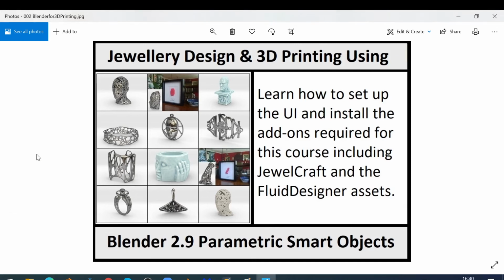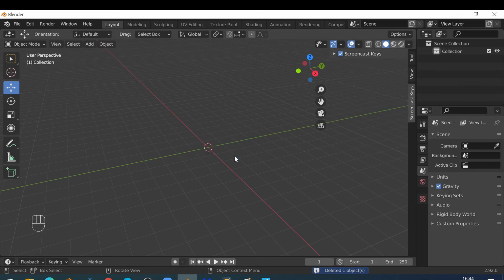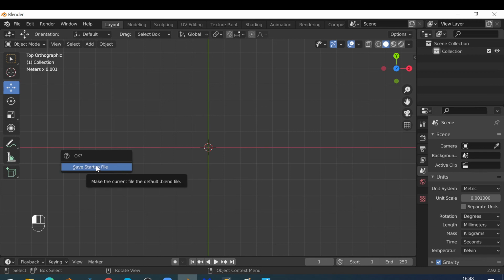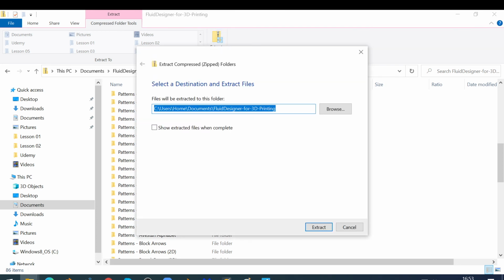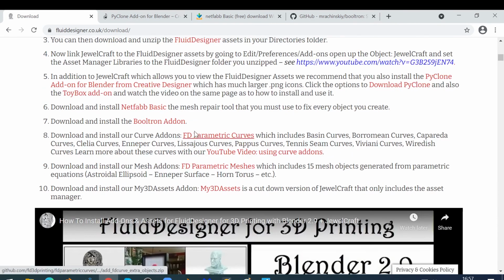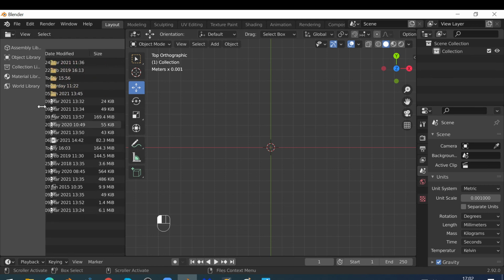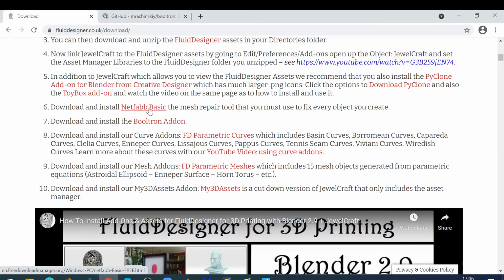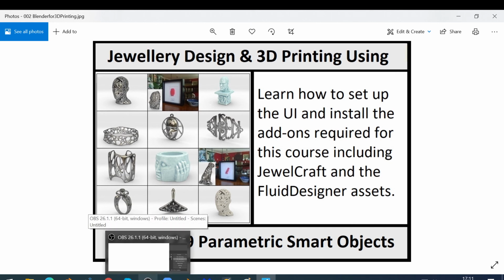Blender 2.9 Lesson 2 - Parametric Smart Objects - installing the add-ons.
You can download the software Fluid Designer for 3D Printing (Parametric Blender) free The software includes Parametric Smart Objects to make jewellery and other items easily. You can enrol on this course on Udemy.com @